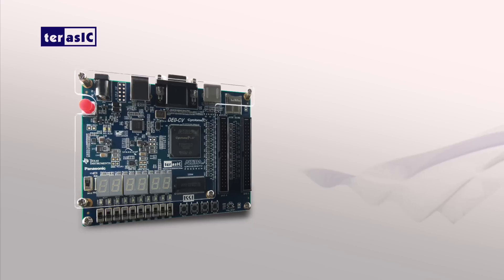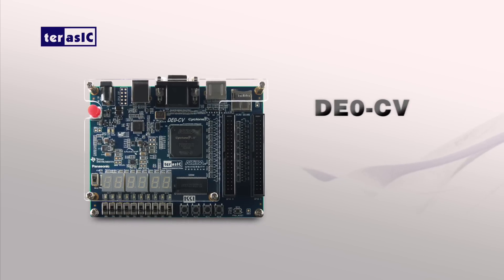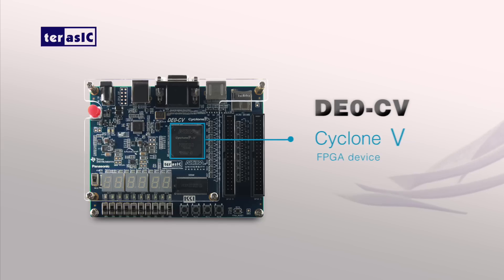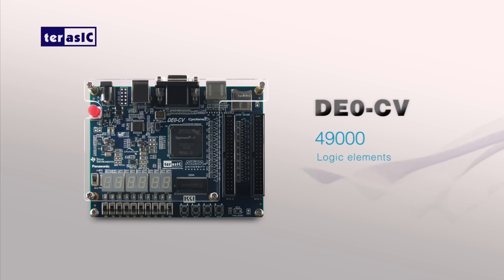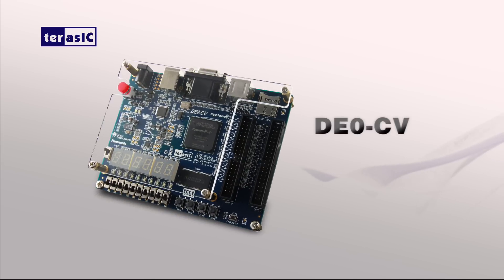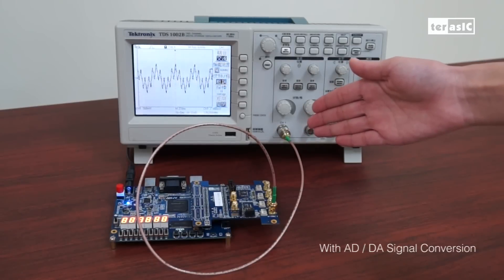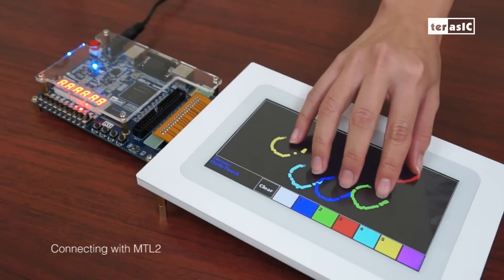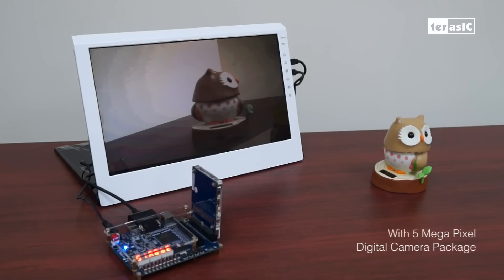DE0-CV - Low cost yet powerful platform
The optimized DE0-CV is a robust hardware design platform which uses the Altera Cyclone V FPGA device as the center control for its peripherals such as the on-board USB Blaster, video capabilities and much more. With this amazing platform, you will get the power and the performance you need for high-volume applications, including prototyping bridging, motor control drives, capture cards and handheld devices at the lowest costs. The DE0-CV is the perfect showcasing and evaluation solution which we’ve kept all the prototyping features on a small 128x99mm development board.